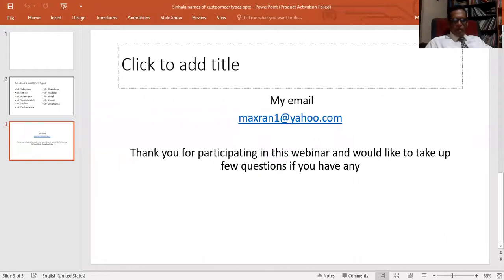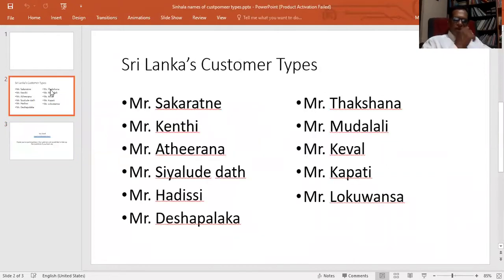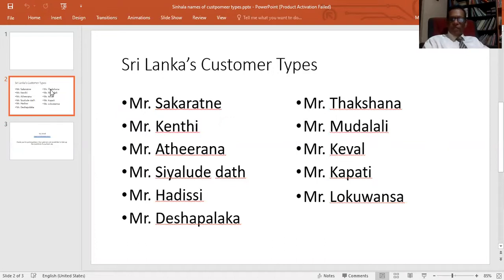Understanding Customer Types In Sri Lanka and Closing a Sale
Sri Lanka's customers are unique. My experience as a salesperson for more than four decades, my academic background in marketing and holding numerous workshops for salespersons have paved the way for me to classify customer in Sri Lanka to eleven categories.